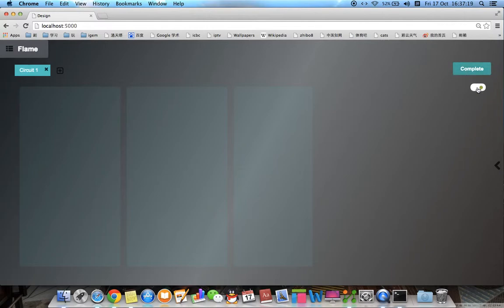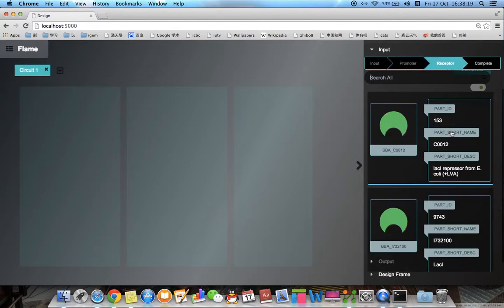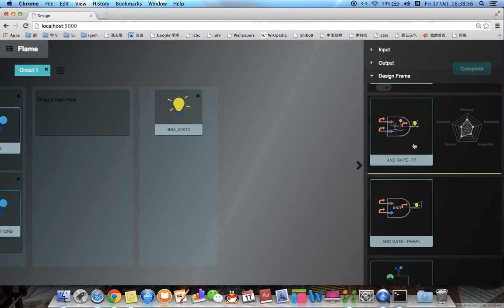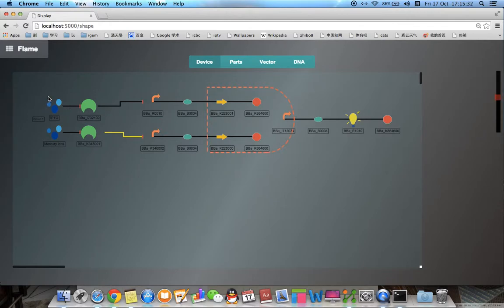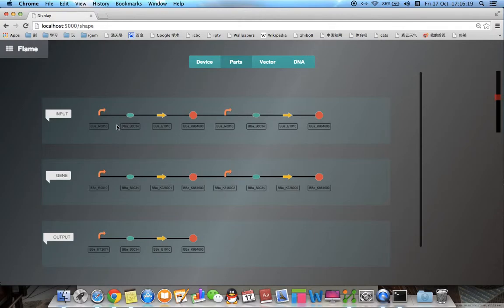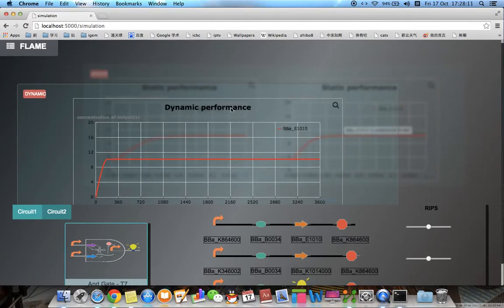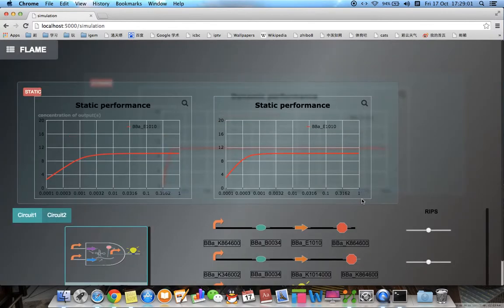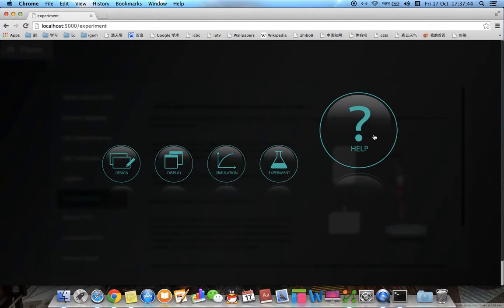2014 SYSU Software Demo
Tutorial for the software made by SYSU-Software in 2014